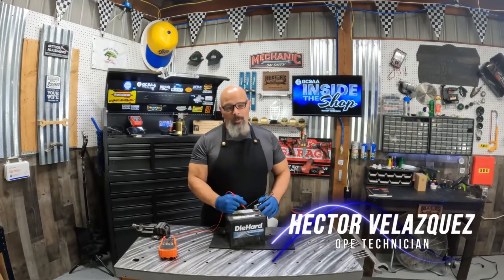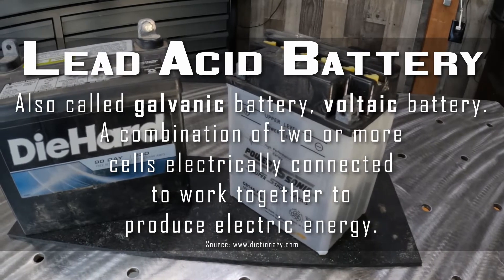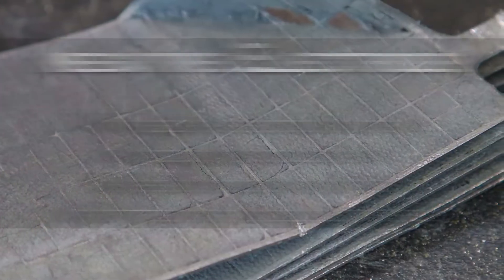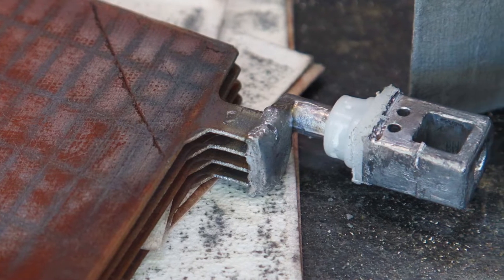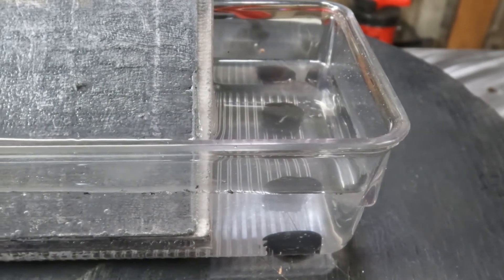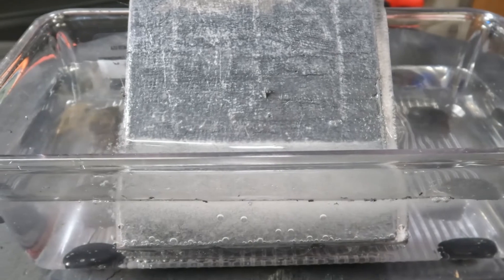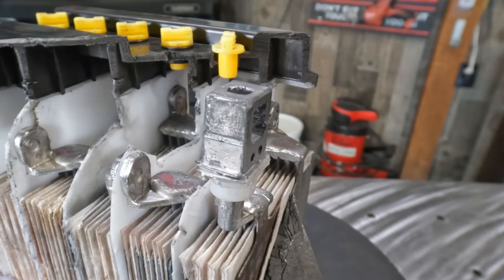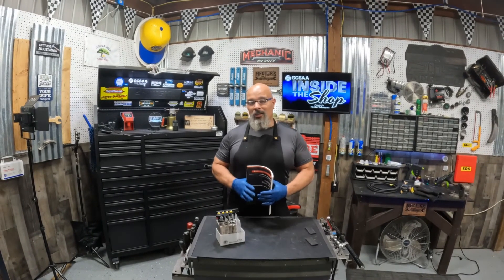Inside the Shop Episode 38: Battery 101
In this episode of Inside the Shop, Hector Velazquez breaks down the battery, showing us what’s inside and how it operates.